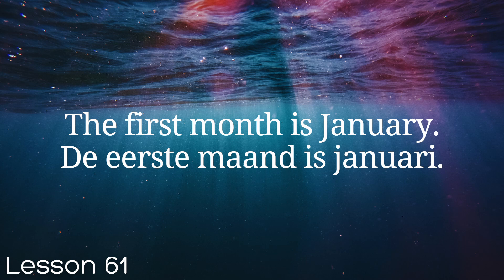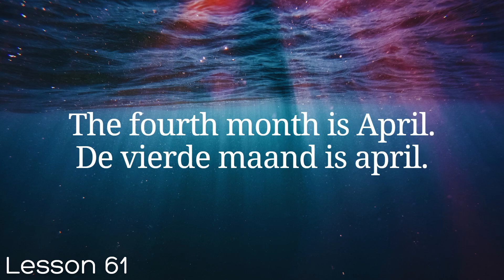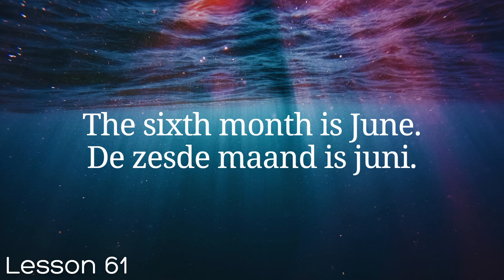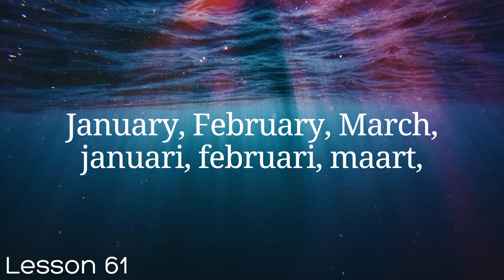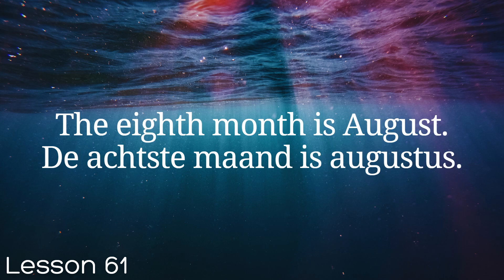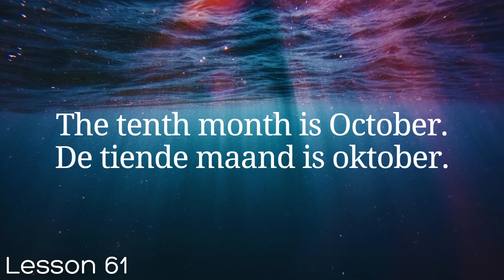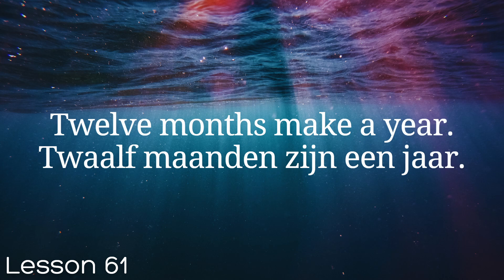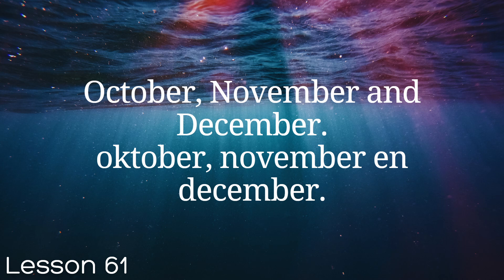All Dutch in 100 Lessons. Learn Dutch . Most important Dutch phrases and words. Lesson 61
In this 100-lesson Dutch course, you'll learn all the important Dutch phrases and words that you need to get by in a foreign language.

If you're new to learning a foreign language, then this is the course for you! In each lesson, you'll learn a new Dutch phrase or word, and we'll provide you with a translation so you can understand the meaning. With 100 lessons, you'll be able to speak Dutch like a native in no time!